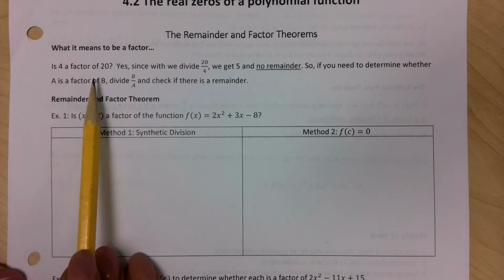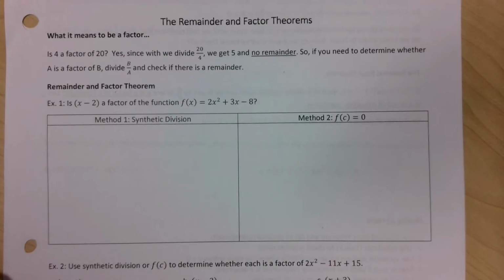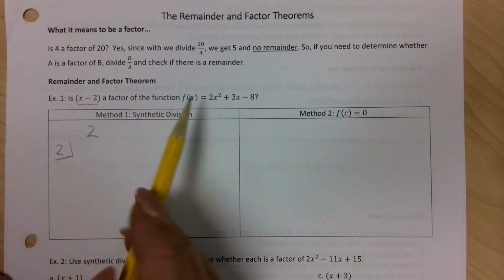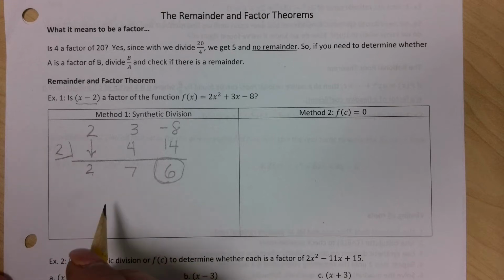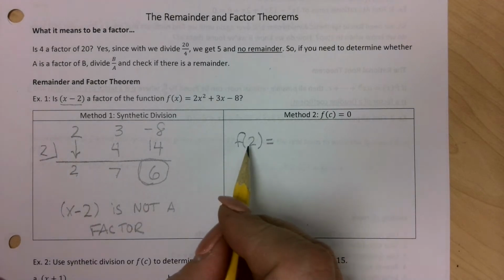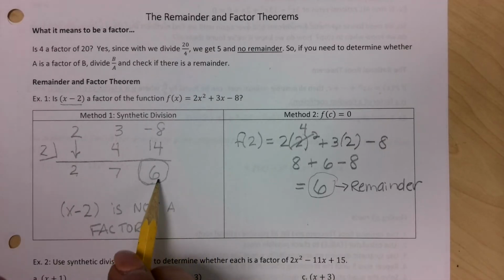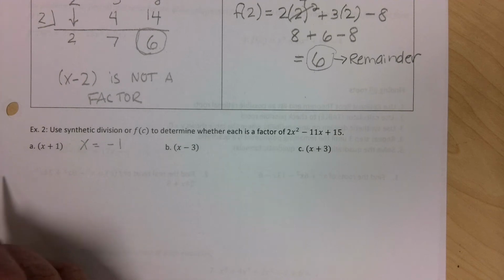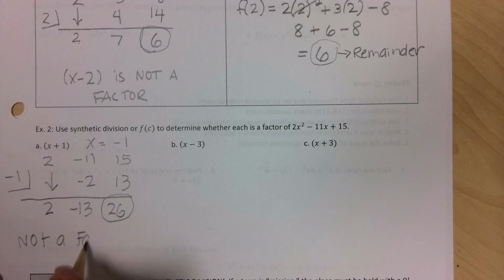O4C2 Factor & Remainder Theorem